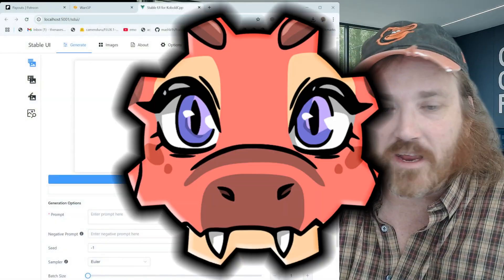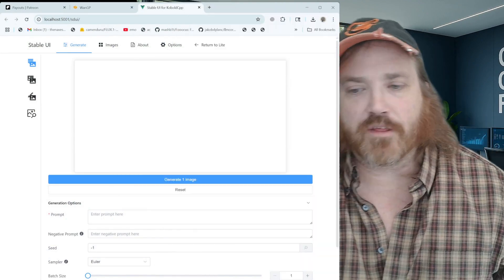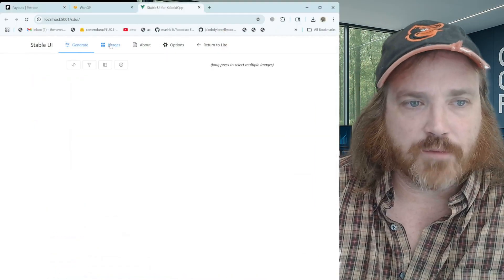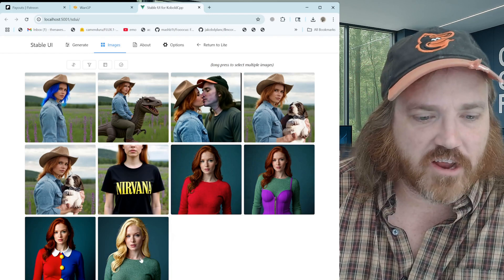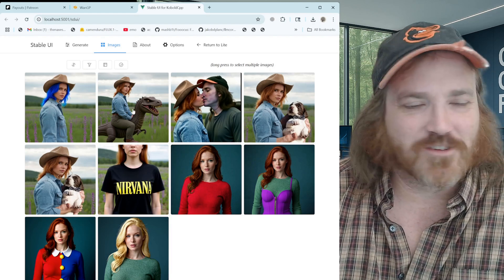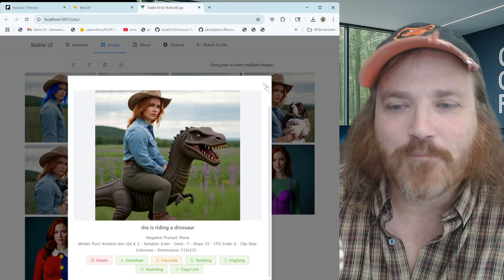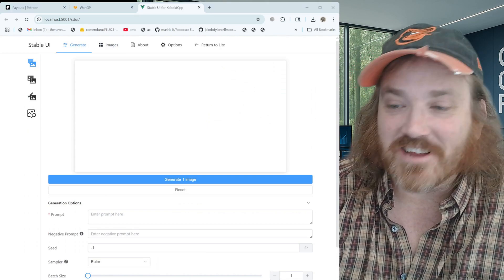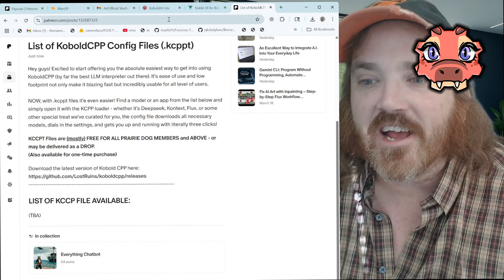Generate Kontext Images with KoboldCPP in 3 Clicks – Easiest Setup Yet!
In this quick tutorial, I’ll show you the fastest and easiest way to try out Kontext with KoboldCPP — hands down the most efficient LLM runner available today.

Thanks to a new .kcppt config file, you can:
✔ Download the right model
✔ Apply all settings
✔ Launch instantly

No setup headaches. No guesswork. Just 3 clicks and you’re in.